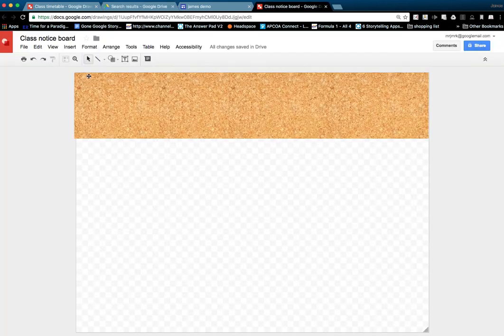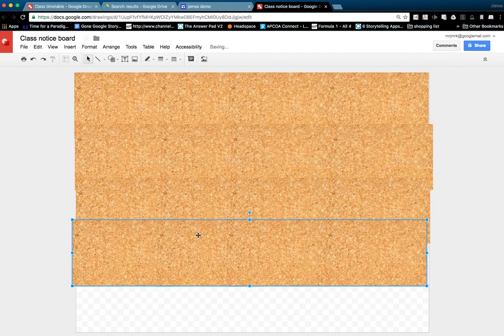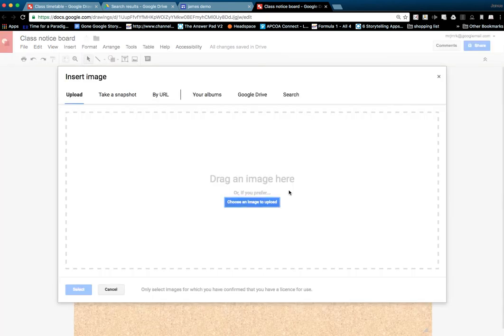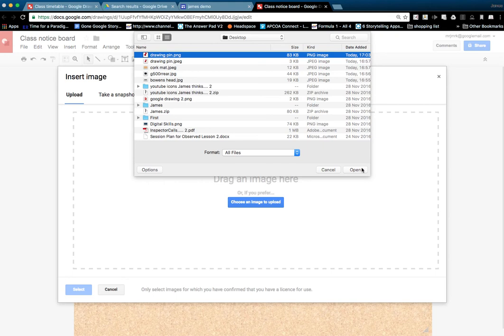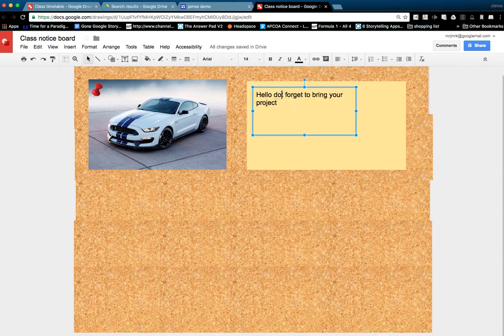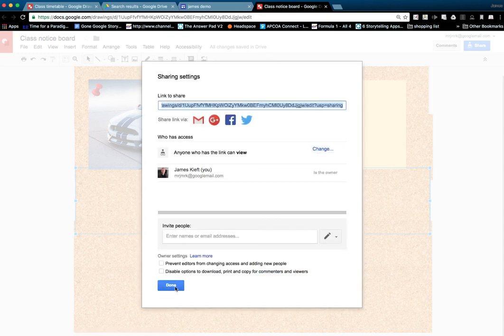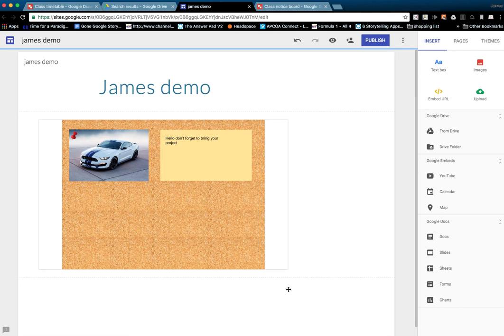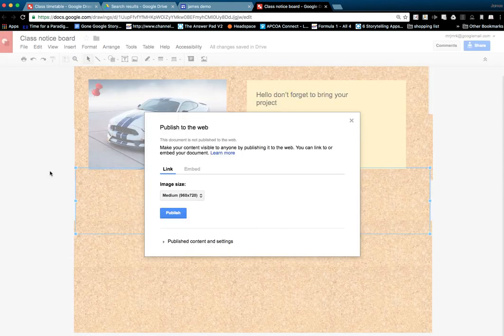How to create a noticeboard in Google drawing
In this video I go through how to create a notice board in Google Drawing and then show how to embed it into a page on a Google site